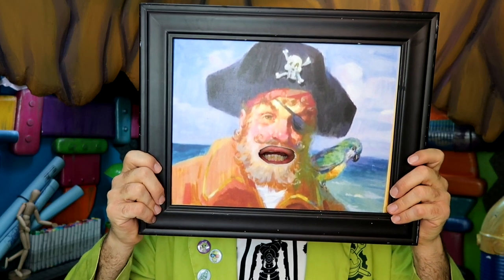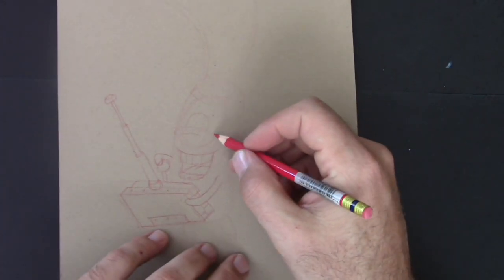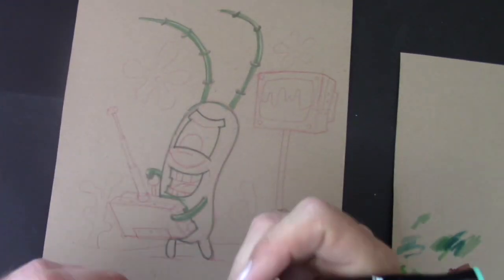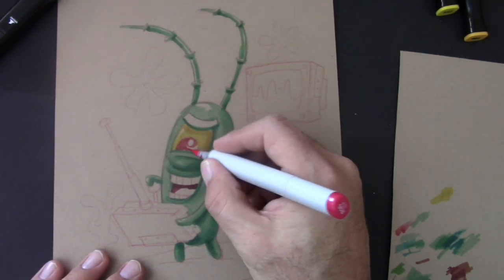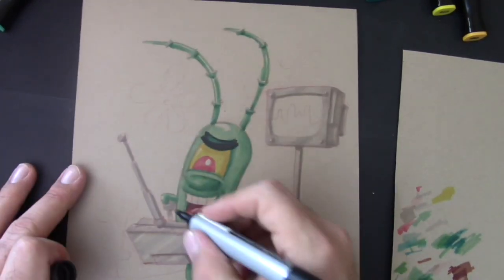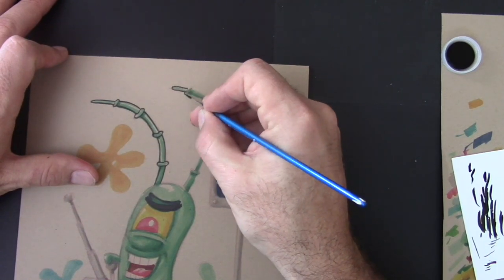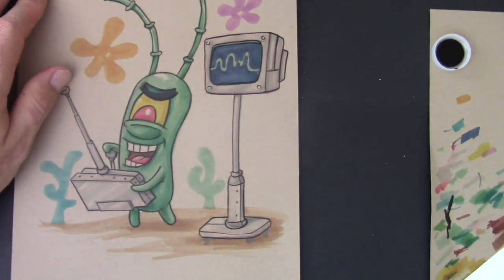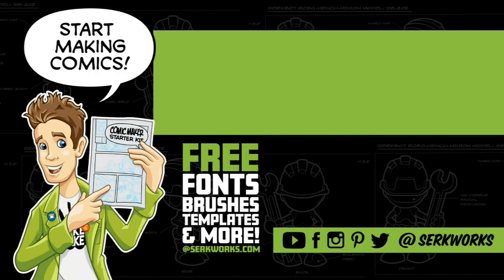Mad Genius Hall of Fame: Plankton (Stephen Hillenburg Tribute)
Welcome to another installment of The Mad Genius Hall of Fame week this time we pay tribute to the microscopic menace to Bikini Bottom: Plankton. We also pay our respects to the amazing creator of SpongeBob SquarePants Stephen Hillenburg.